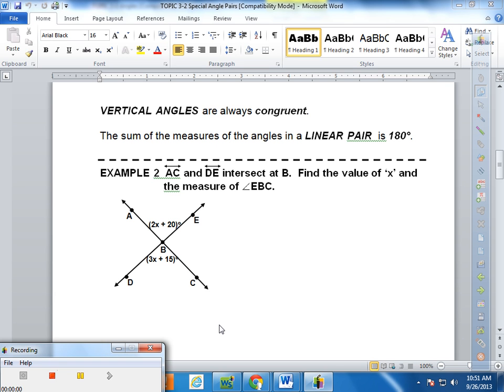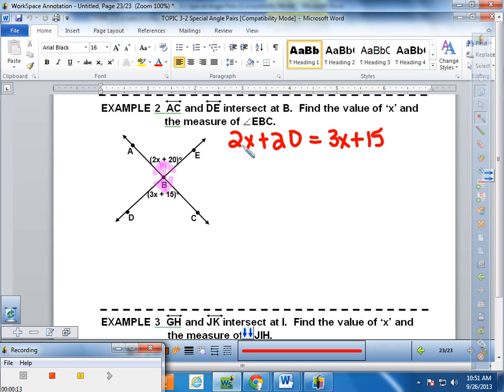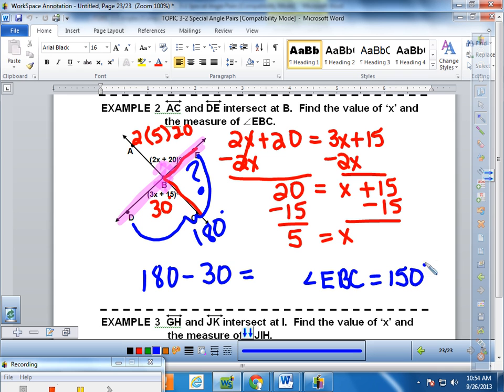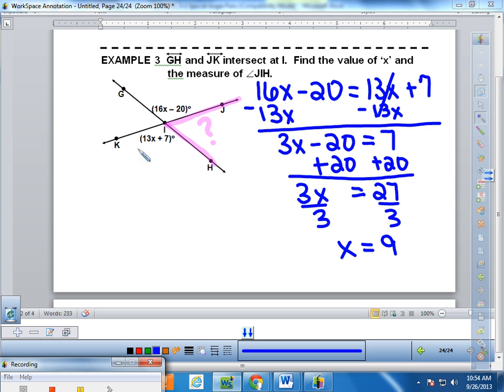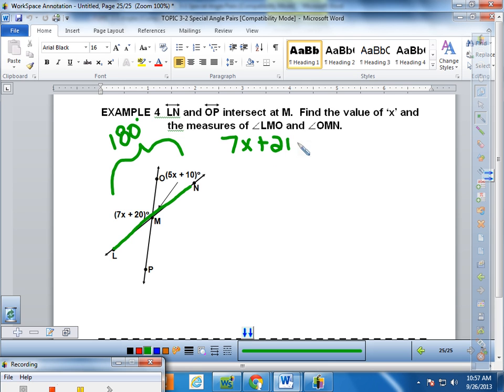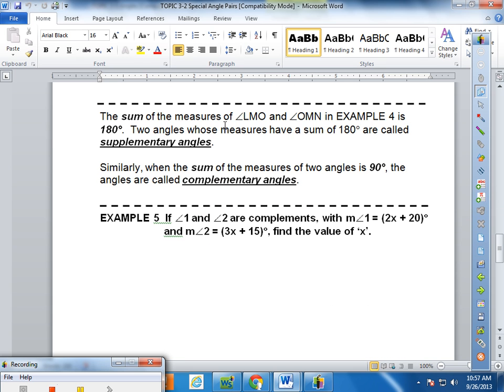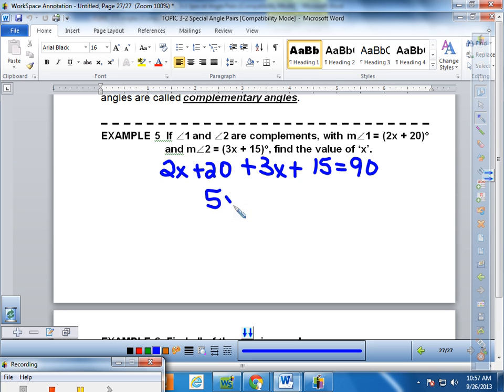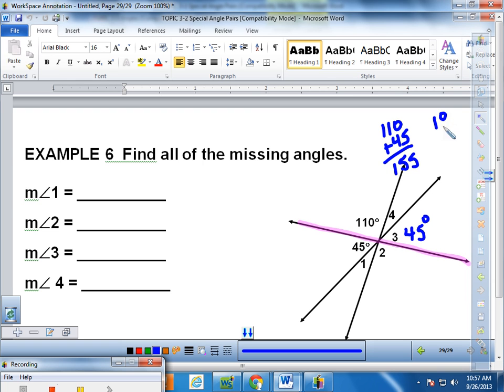3 2 Special Angle Pairs Ex 2 6